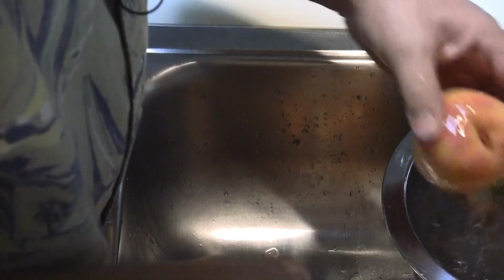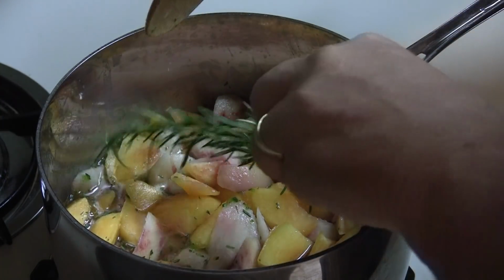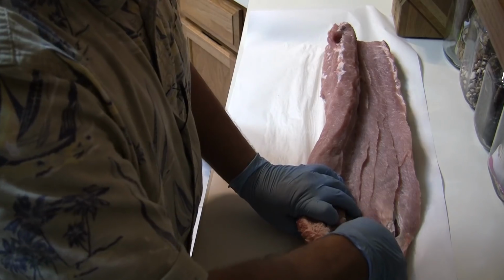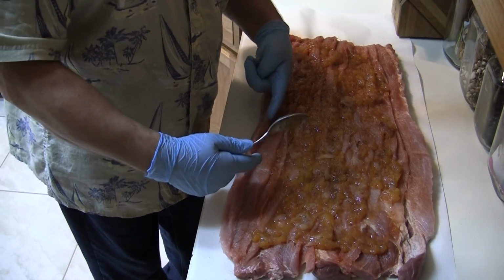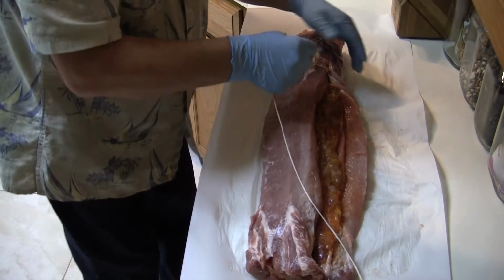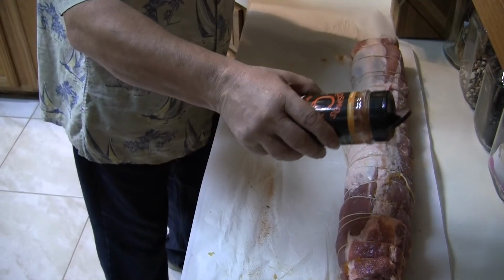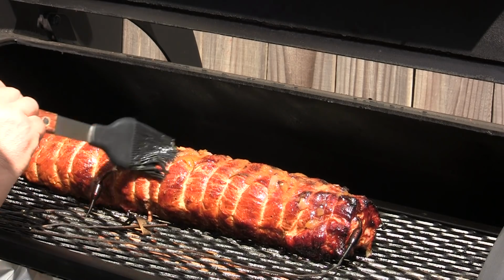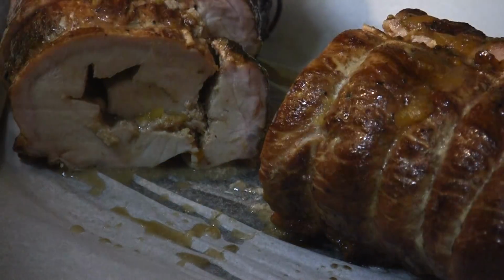Peach Jalapeno Pork Loin Roll on the Lone Star Grillz offset smoker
I'll show you how I prepare and cook a stuffed pork loin on the Lone Star Grillz offset smoker.

I am a participant in the Amazon Services LLC Associates Program, and at no additional cost to you, I will earn a small commission if you decide to make a purchase by clicking through the link.

* Equipment I use:

Lone Star Grillz 24" x 40" Offset Smoker w/ 24" Vertical

Lincoln Electric KH643 Leather Welding Gloves

Pig Tail Food Flipper

Wusthof Classic 7 Inch Fillet Knife

Tel-Tru BQ300 Barbecue Thermometer, 2.5 inch stem

OXO Good Grips 16-Inch Locking Tongs

Lodge 14 Inch Cast Iron Baking Pan

Carbon Steel Griddle, 14" x 24"

Extreme Matters Heavy Duty Pan Organizer

Char-Broil Cast Iron Smoker Box

Maverick ET-733 Long Range Wireless Dual Probe

* Production Equipment I use:

Canon VIXIA HF S30

Nikon D5000 DSLR Camera with 18-55mm

TAKSTAR SGC-598

Hot Shoe Mount Adapter for Canon Camcorder

Portable Work Light